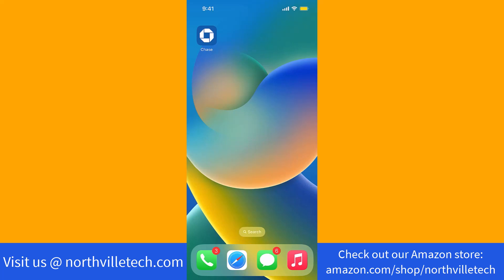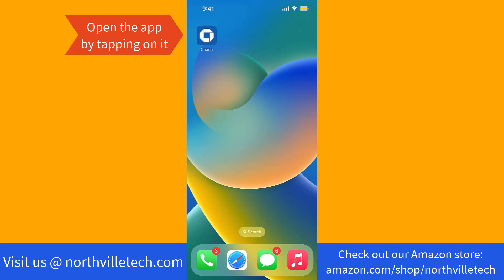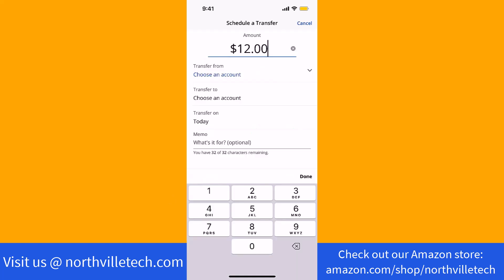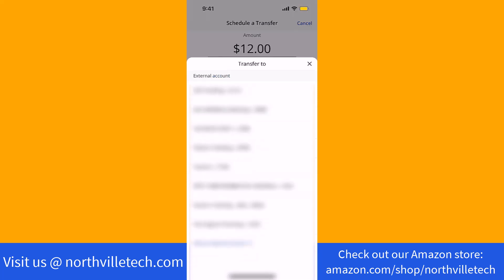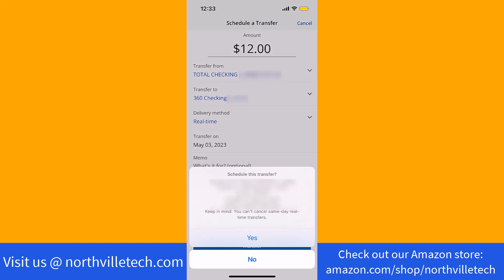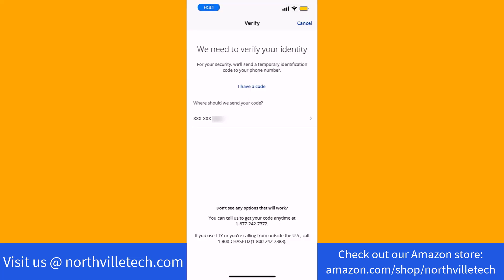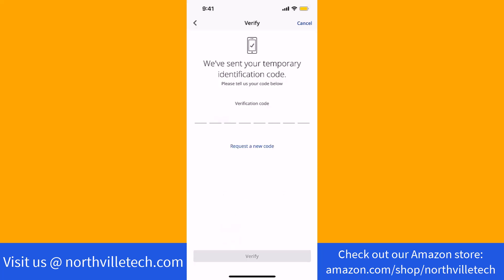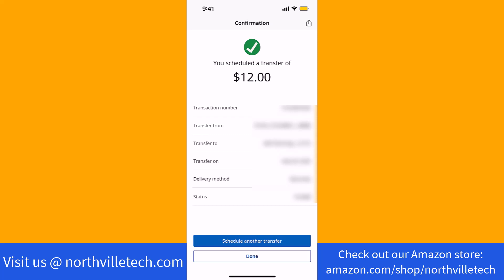How to Do a Real-Time Transfer on Chase Mobile App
Learn how to do a real-time transfer on Chase mobile app.